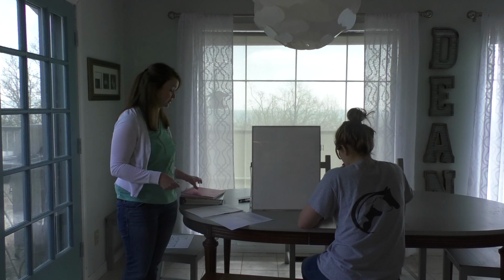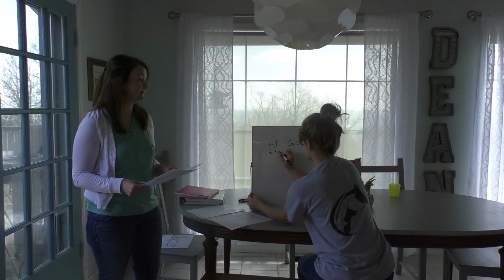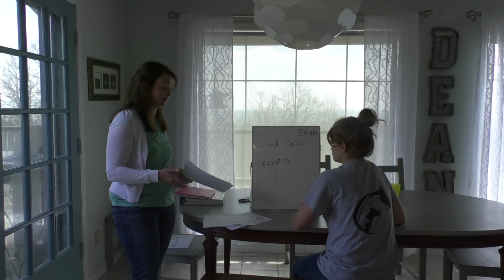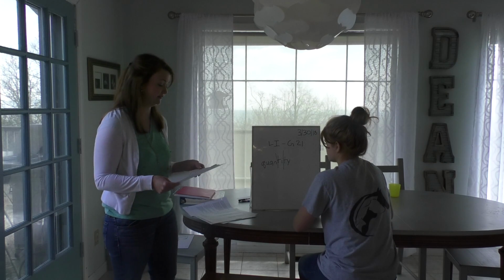Workplace Presentation New